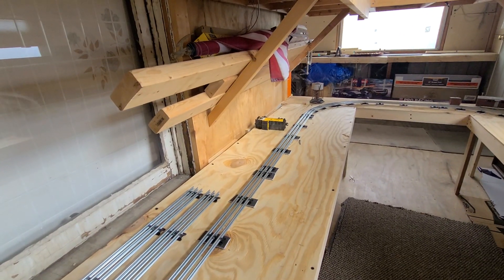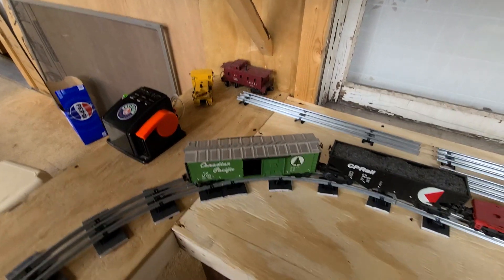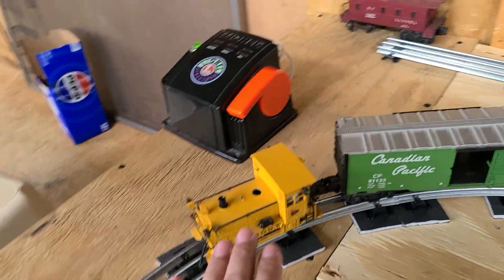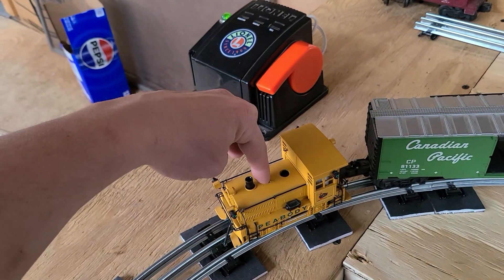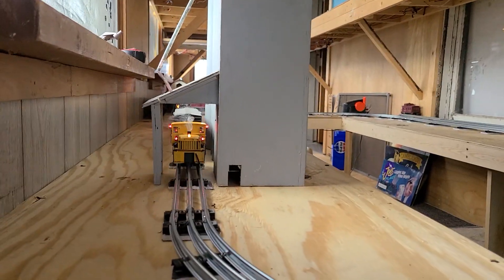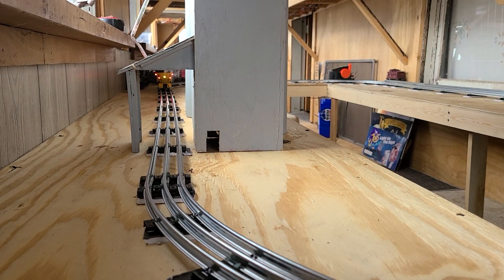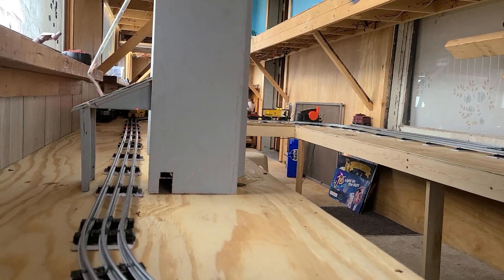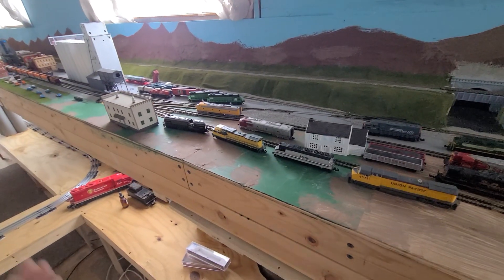o gauge peabody on new layout